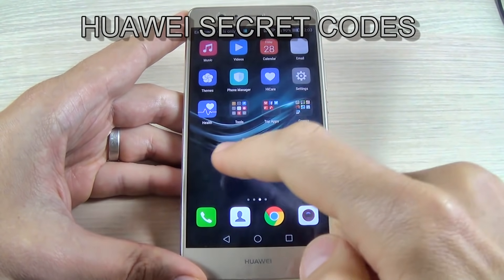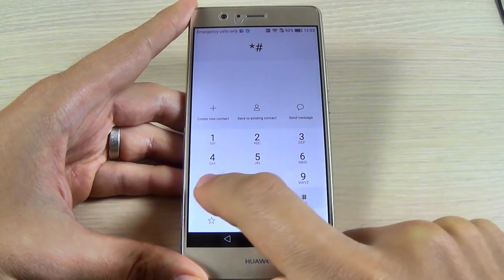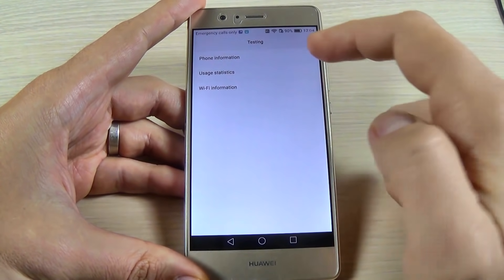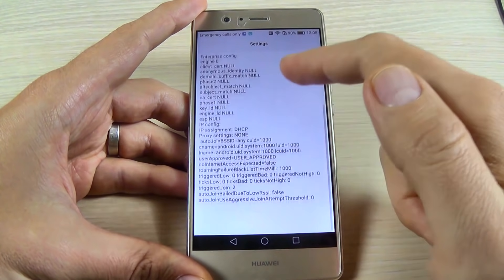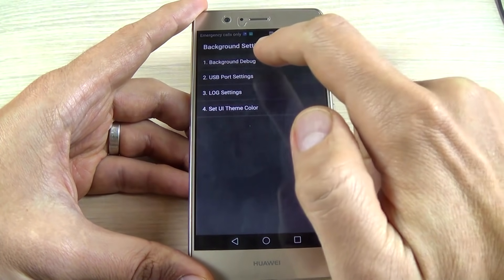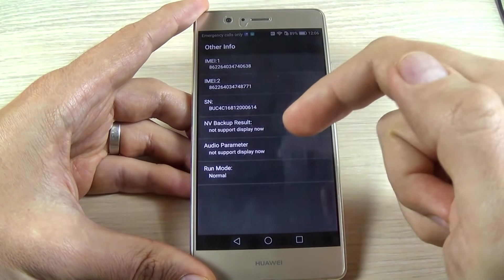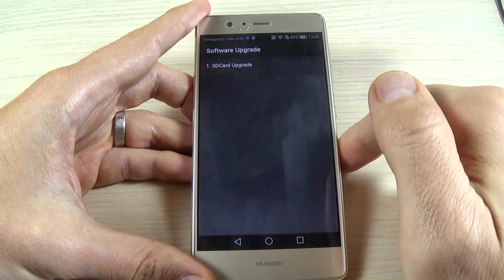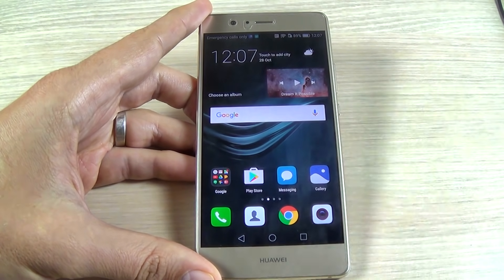SECRET CODES Huawei Mate 8, Honor 8, P9, Lite | Tips and Tricks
In this video I will show you some "secret" codes for Huawei Mate 8, Honor 8, P9, Lite (Android 6.0).You can use this codes to check hardware and software version of your phone, to diagnose the phone problems or to ensure you that your phone is working correctly.
Here are the codes:
*#06# IMEI
*#*#0000#*#*  About phone
*#*#6130#*#* Testing
*#*#2846579#*#* Project Menu
*#*#121314#*#* Function Test

This codes was tested on Huawei P9 Lite L21 but also should work on:
Huawei Nexus 6P
Huawei Ascend Mate8
Huawei P9
Huawei P9 Plus
Huawei Honor 5c also known as Huawei Honor 7 Lite, Huawei GT3
Huawei Honor V8
Huawei Honor 8
Huawei Honor Note 8
Huawei G9 Plus